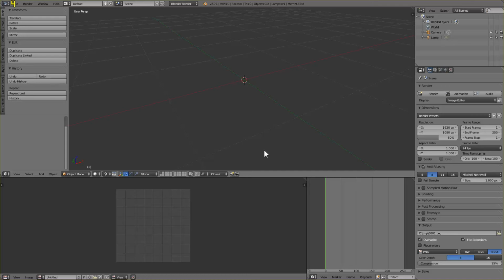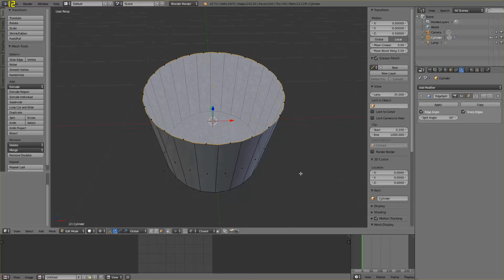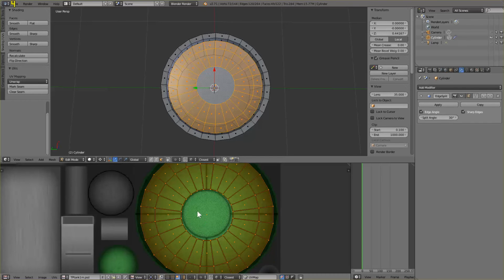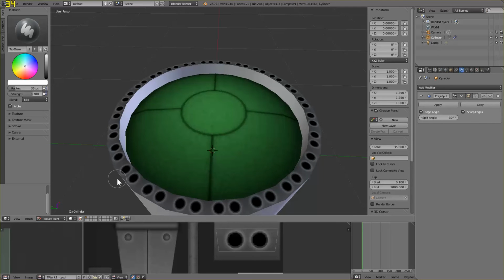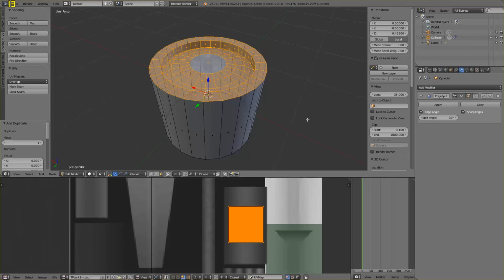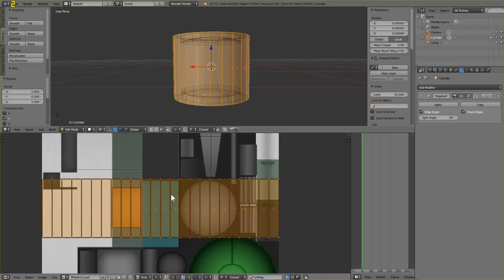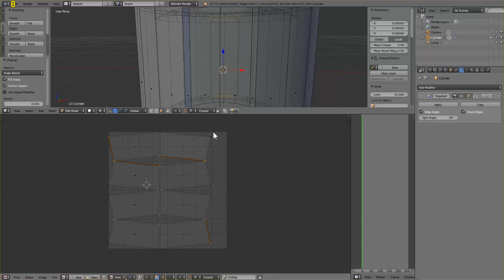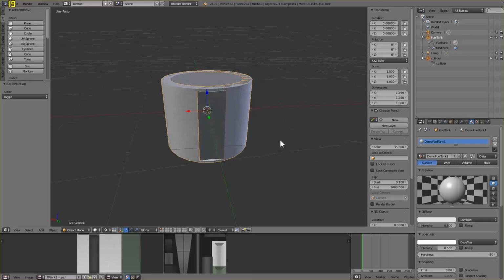KSP Blender Fuel-Tank Example Demo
An example demonstration of making simple parts for KSP with Blender. Be sure to watch in HD, as it was uploaded as 1920x1080.